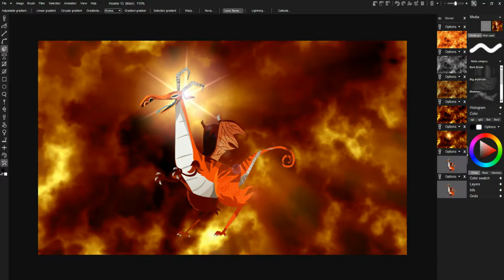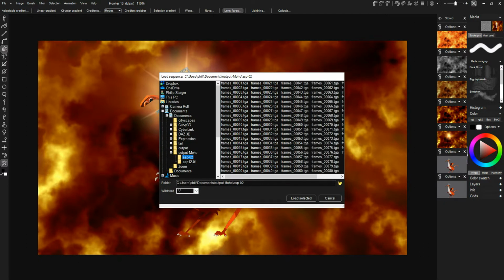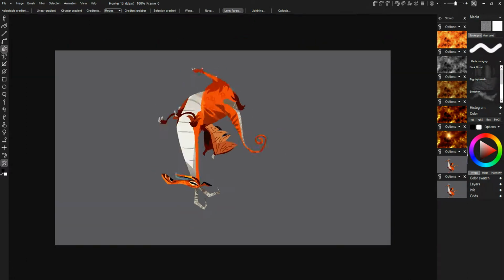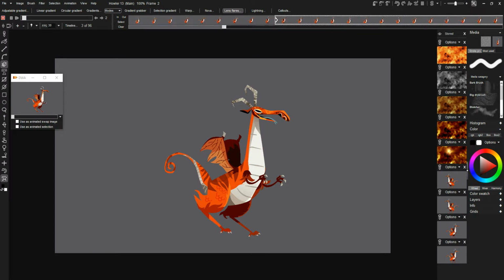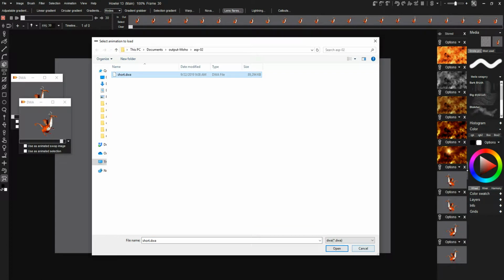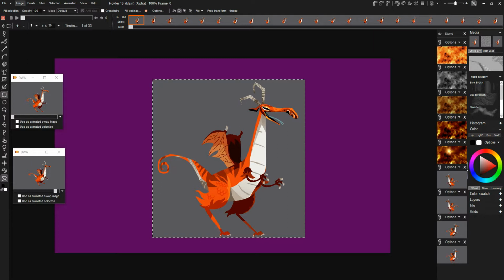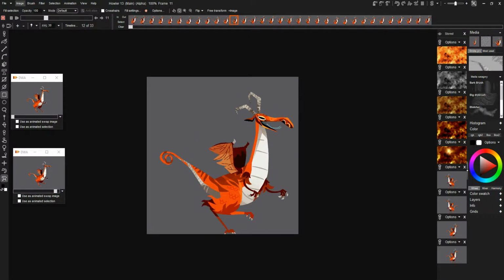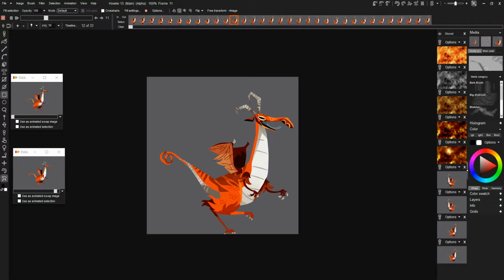part4 of exploring animation with Moho dragon